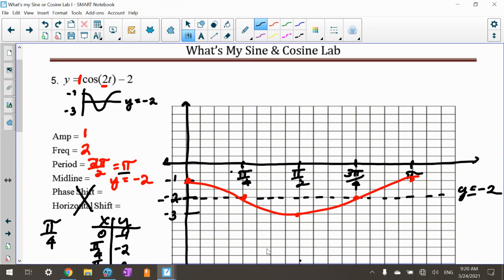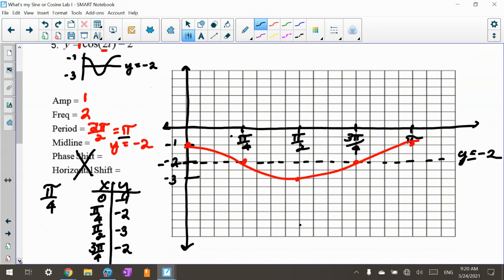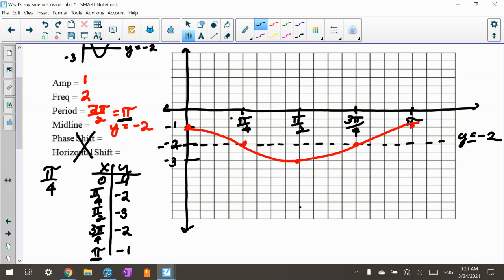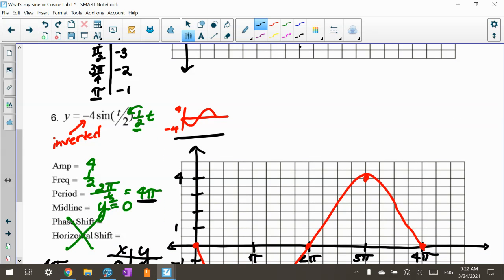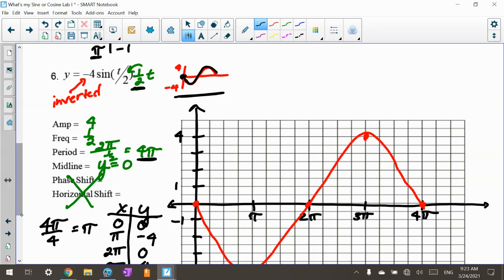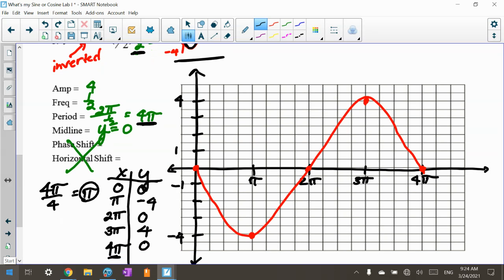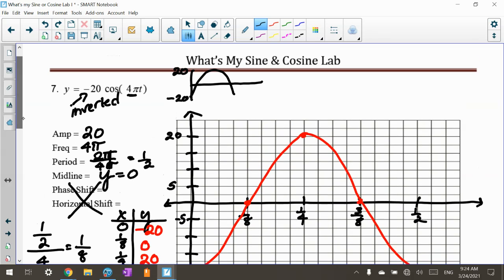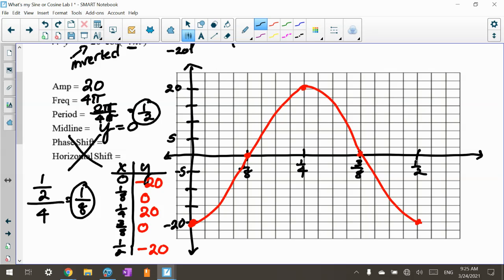PreCalculus What's My Sine & Cosine Lab #5 #6 #7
Graphing Sine and Cosine Functions from a Formula without a graphing calculator